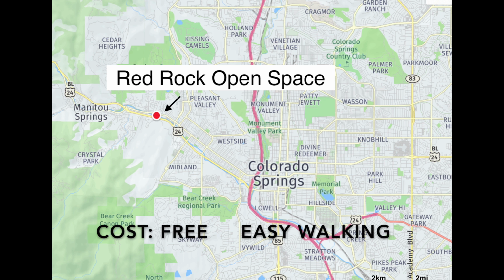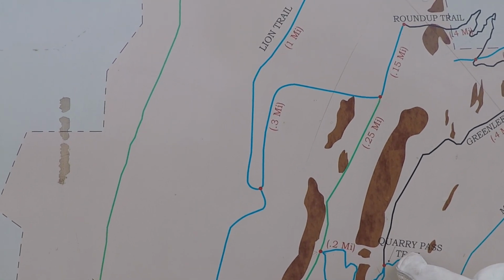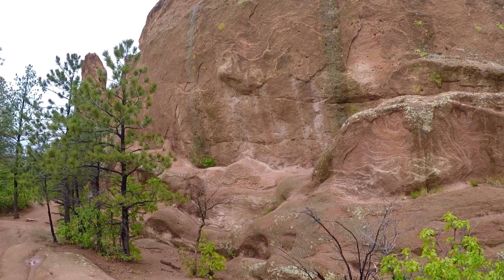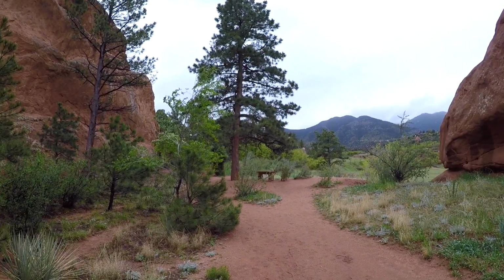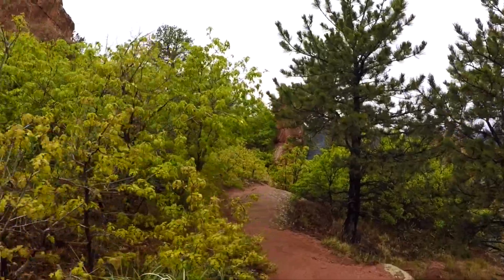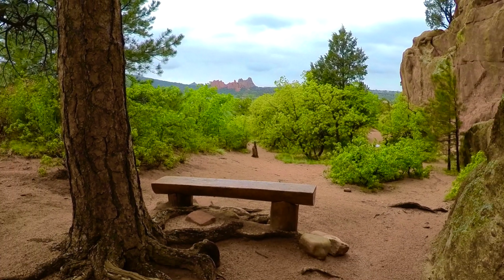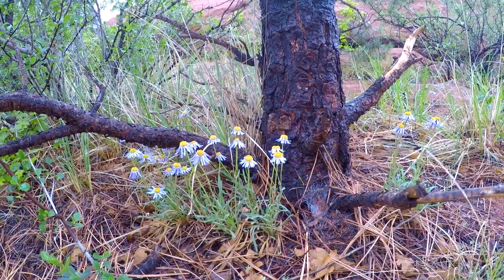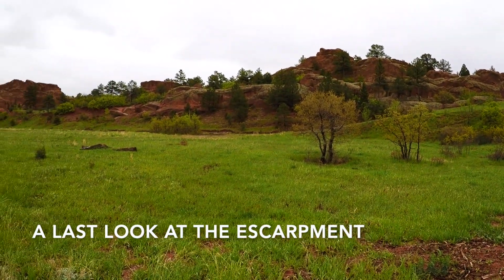Red Rock Open Space Colorado Springs Colorado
A Walk on the Contemplative Trail at Red Rock Open Space Colorado Springs Colorado.